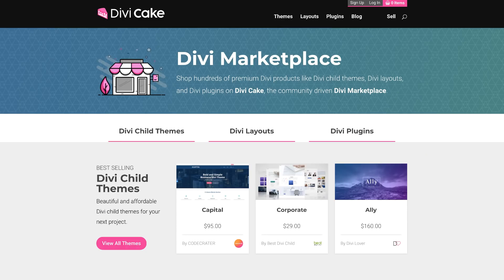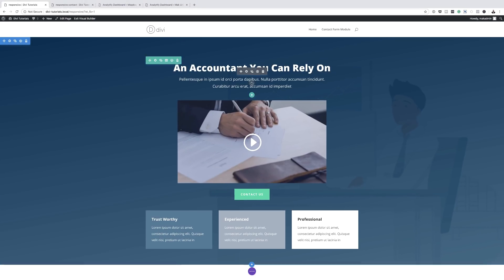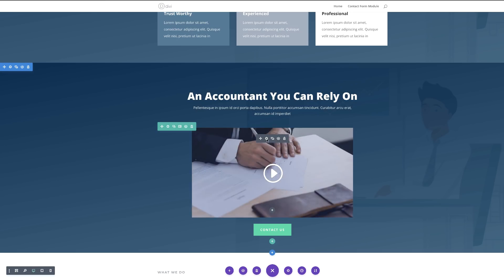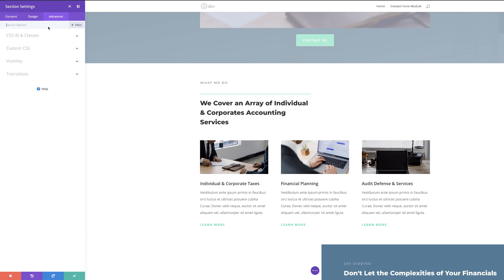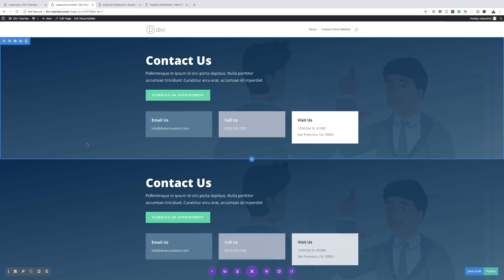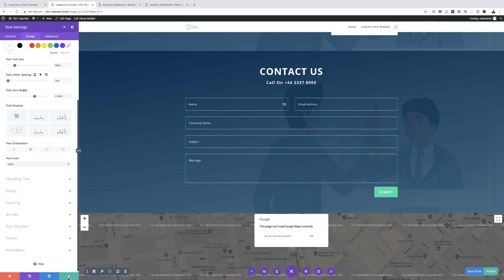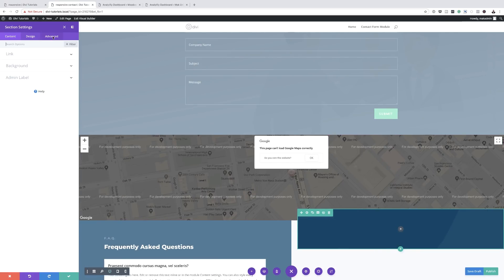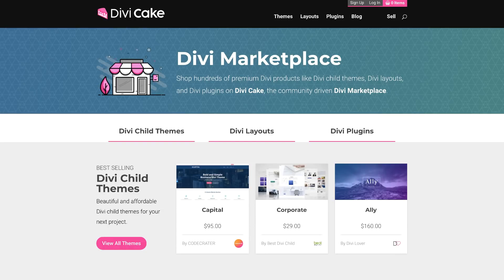Bounce rate google analytics - design better webpages for different devices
Bounce rate google analytics

Bounce rate is the percentage of visits in which a person leaves your website from the landing page without browsing any further. Google analytics calculates and report the bounce rate of a web page and bounce rate of a website.

In this tutorial, I show you how you can design your pages for specific screen sizes to reduce bounce rates.

Don't miss out on my OFFERS